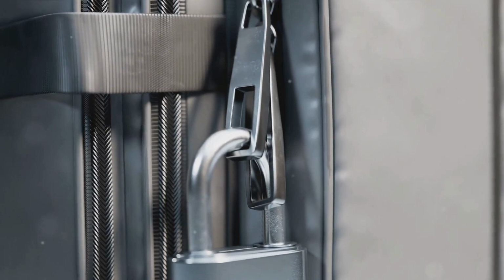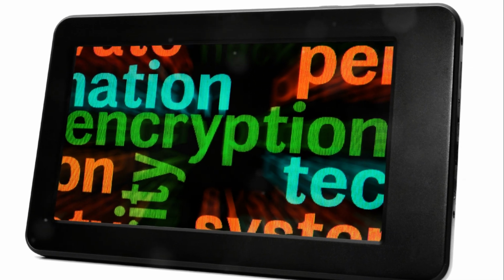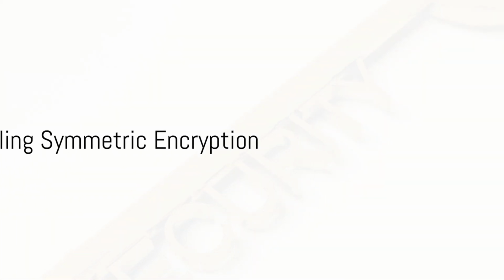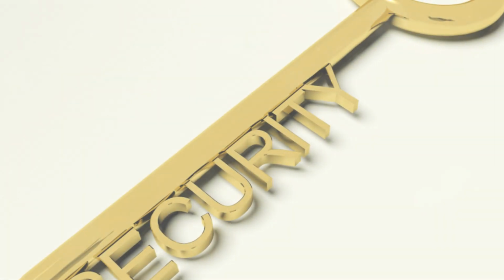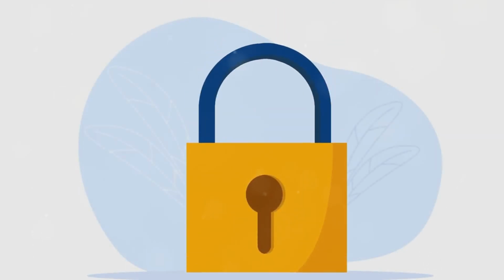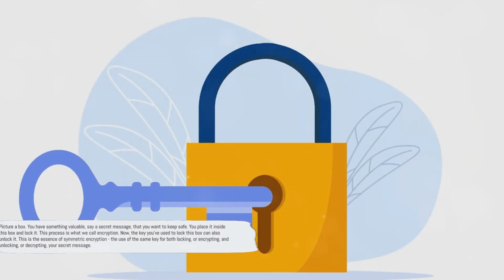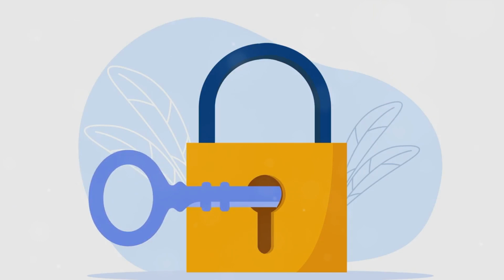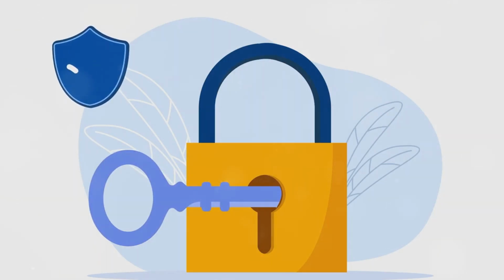Encryption Unlocked: Symmetric vs Asymmetric Explained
Unlock the mysteries of encryption with our in-depth video, 'Encryption Unlocked: Symmetric vs Asymmetric Explained'. Dive into the digital world of cybersecurity as we compare and contrast Symmetric and Asymmetric Encryption. Understand their unique mechanisms, explore their key differences, and learn about their use cases. Whether you're a cybersecurity enthusiast, a professional seeking to fortify your knowledge, or simply curious about how your data is protected, this video is your ultimate guide.